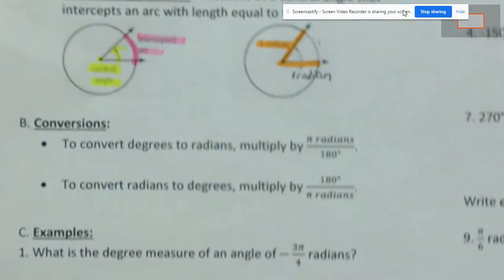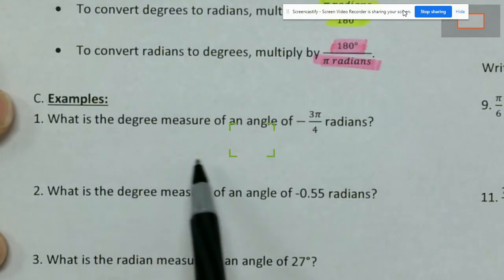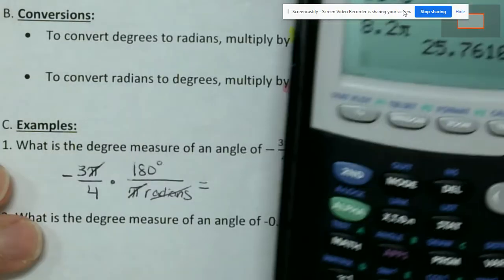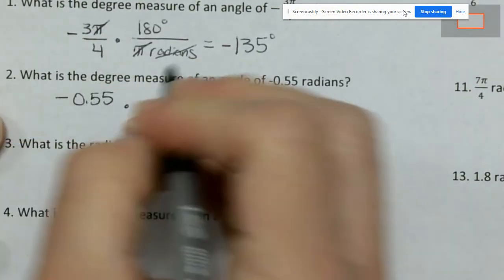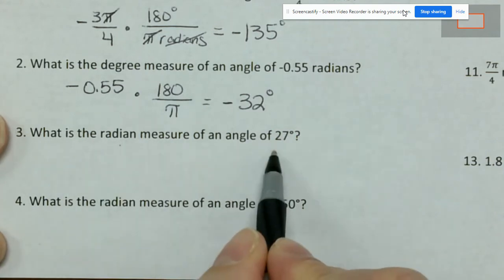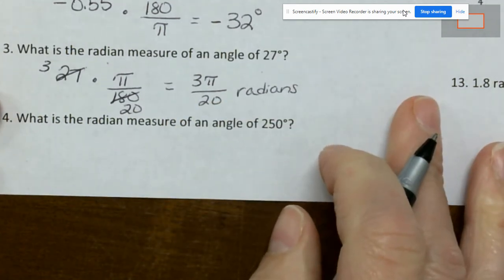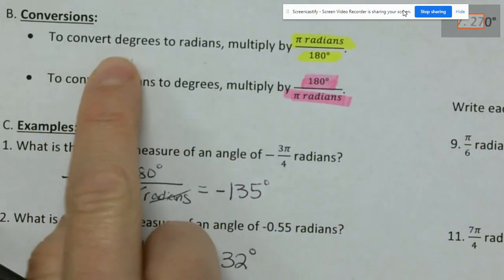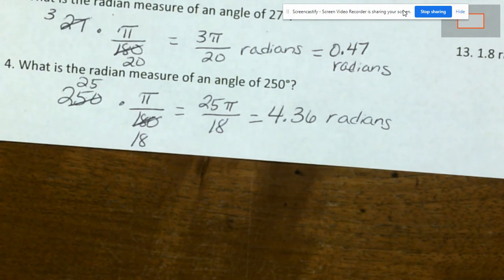Radian & Degree Conversions